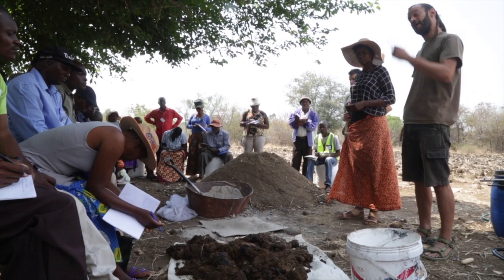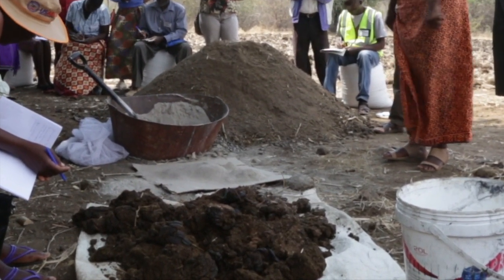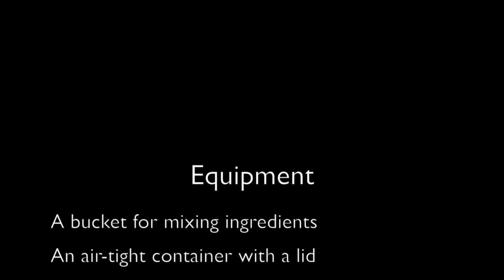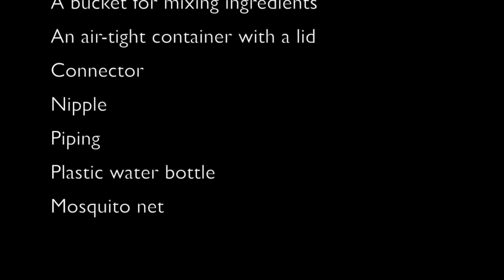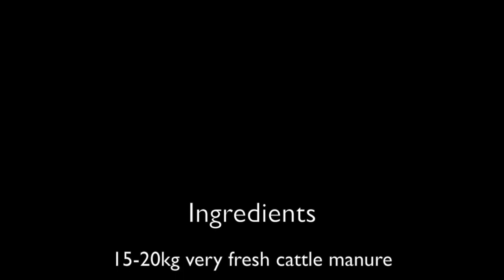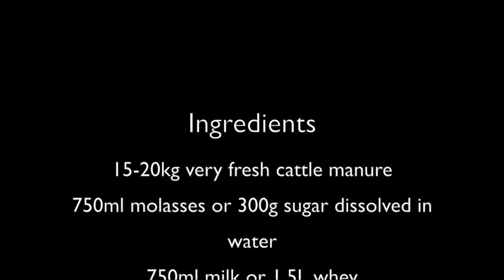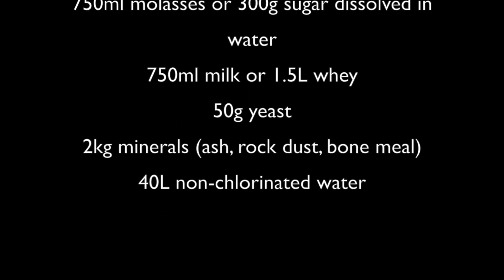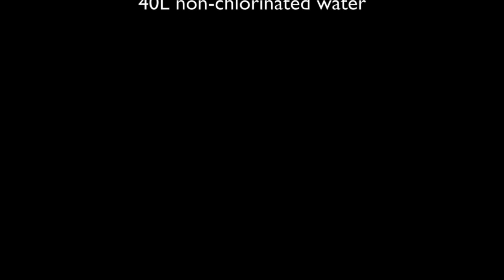Biofertilisers 2: Fermented cow manure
This video is about Fermented cow manure